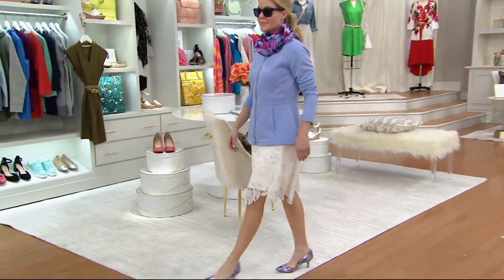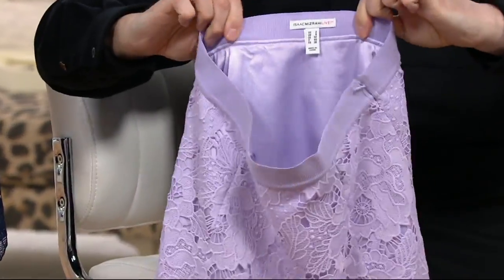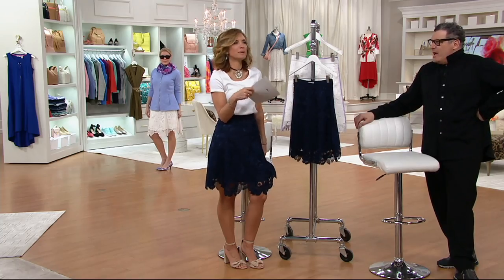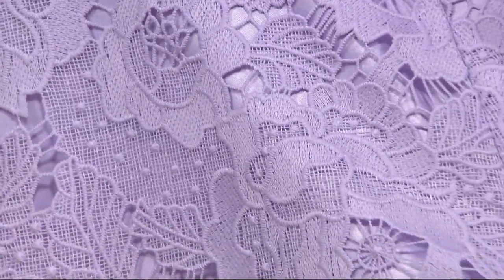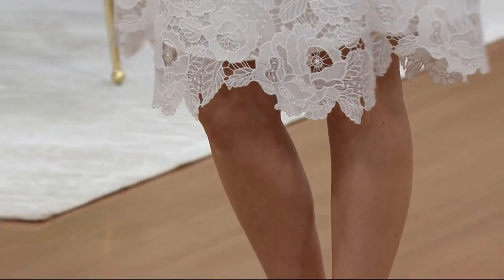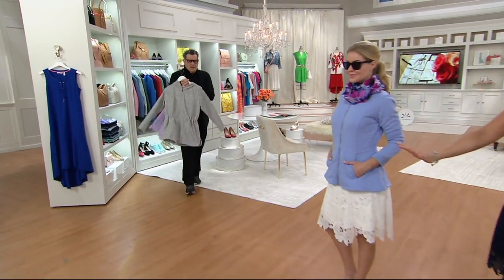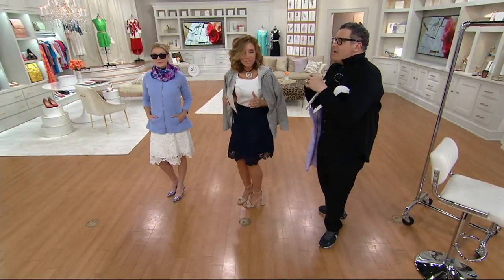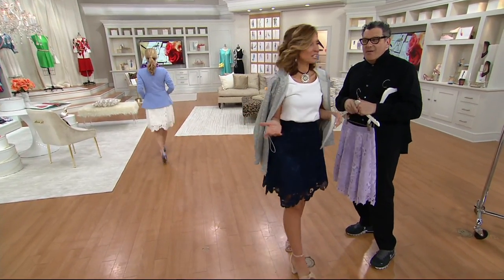Isaac Mizrahi Live! Floral Lace Skirt on QVC